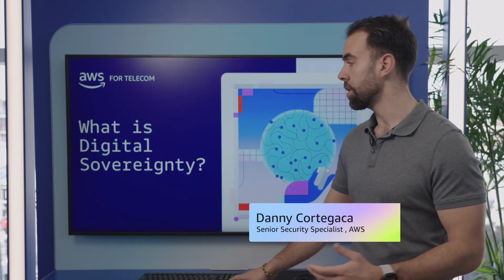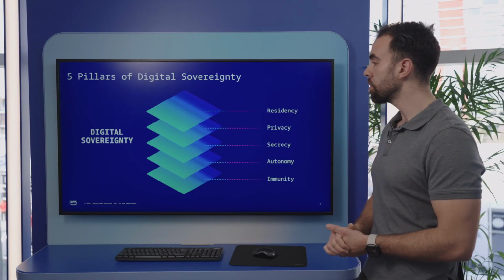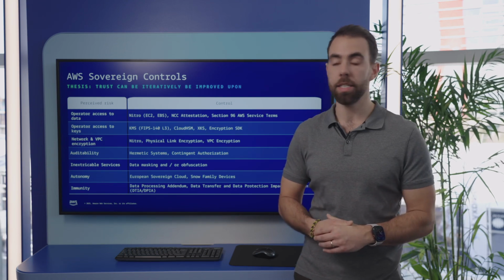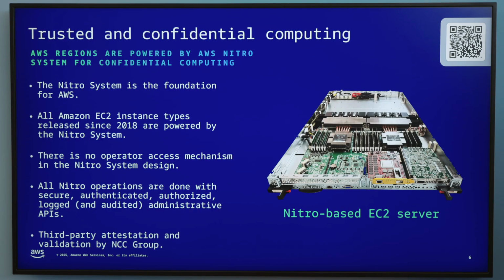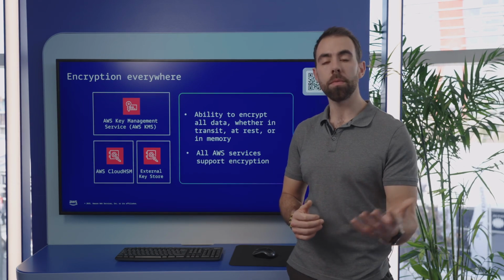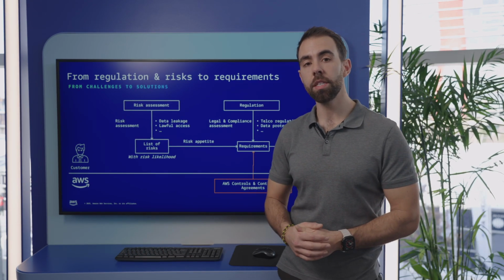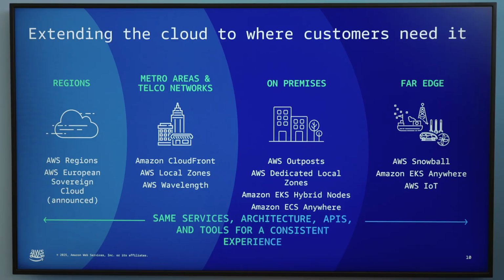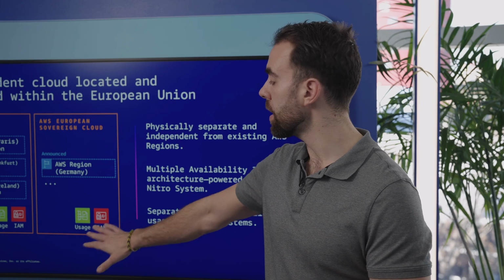Sovereign by design with AWS | Amazon Web Services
Explore AWS sovereign-by-design capabilities for CSPs, NEPs, and ISVs. Address regulatory challenges and deploy mission-critical workloads securely in the cloud while maintaining digital sovereignty.

Why AWS?